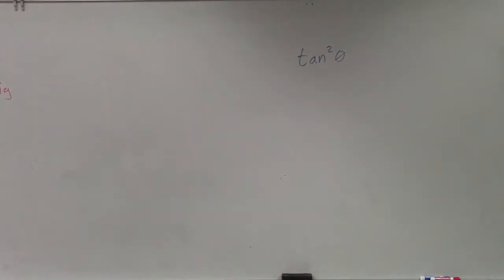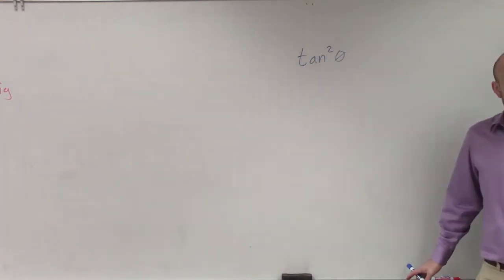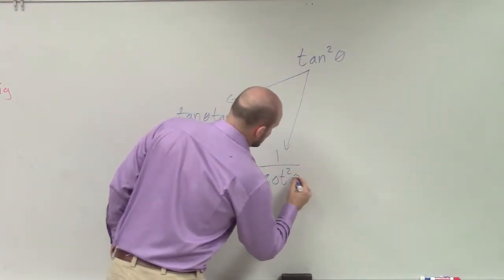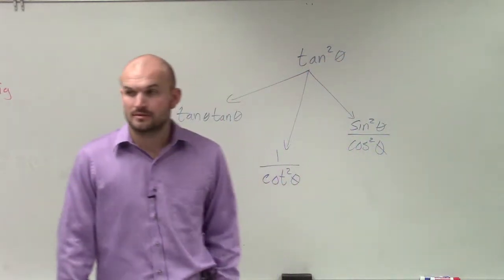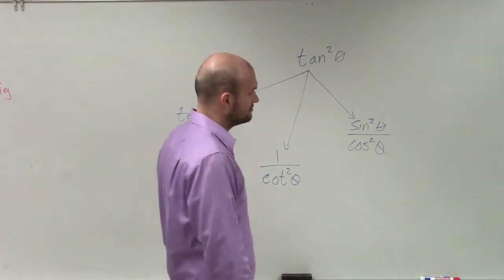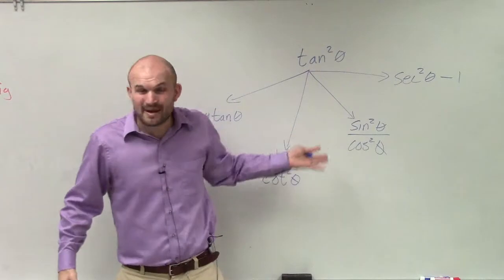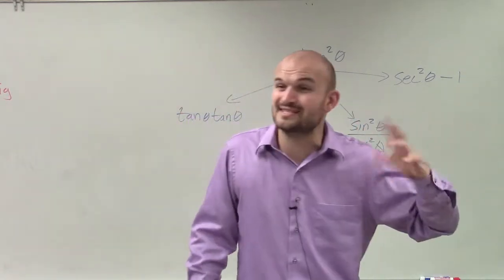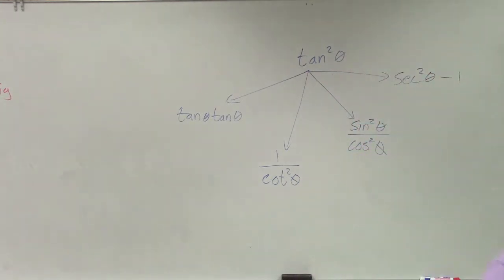How can we use identities to rewrite tangent squared